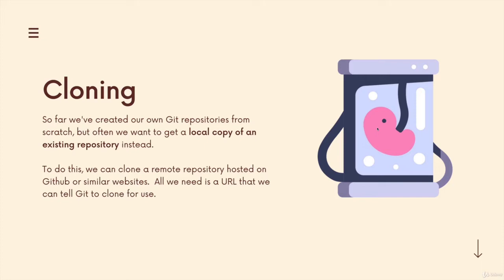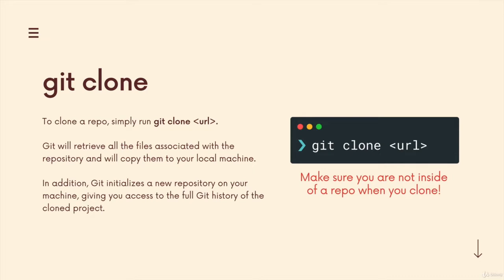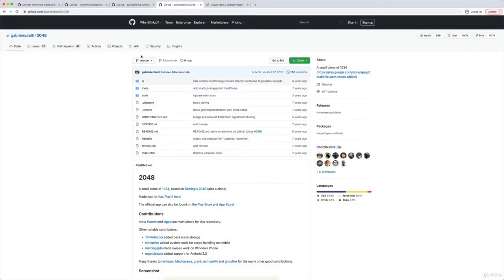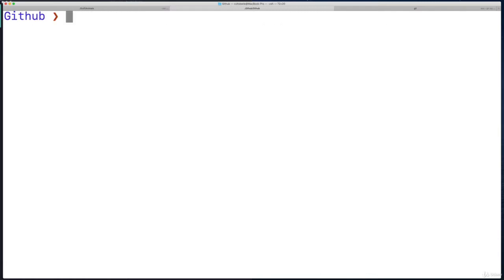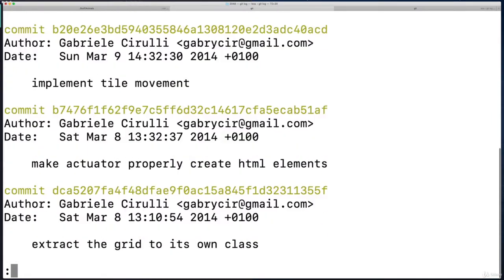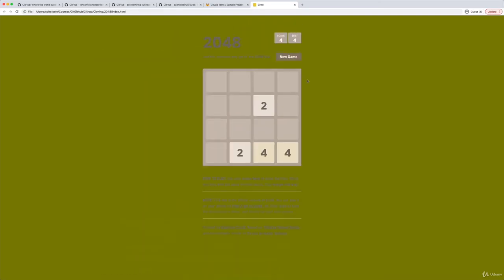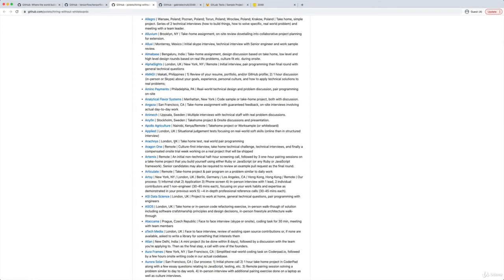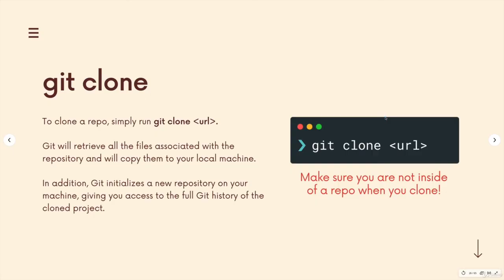Cloning Github Repos With Git Clone